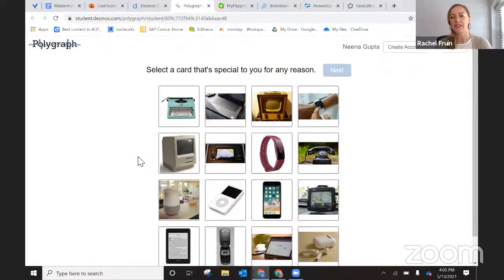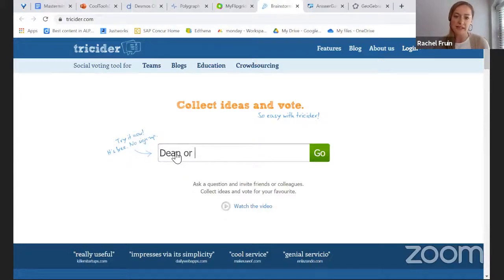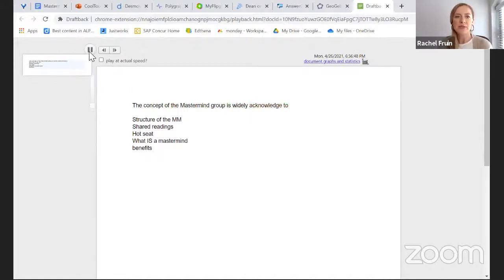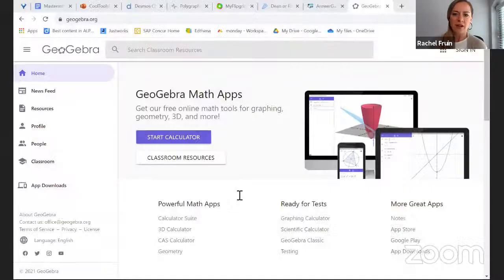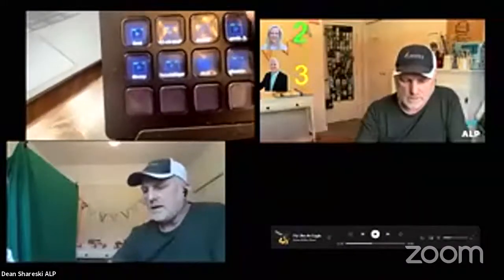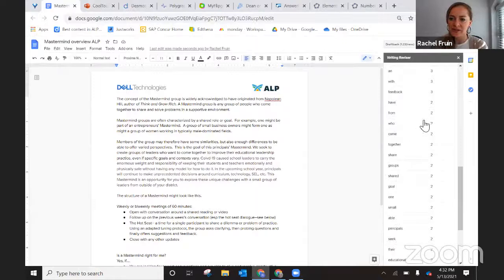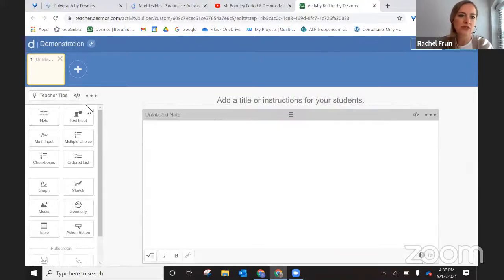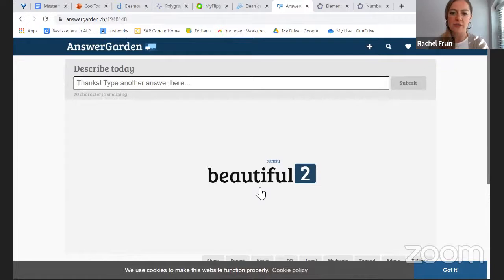Cool Tool Duel: The best tools and strategies you aren’t using in your classroom (#125)